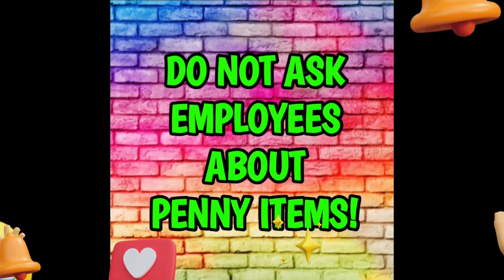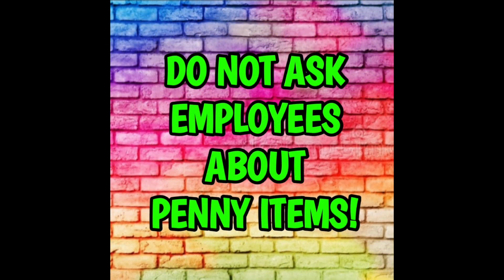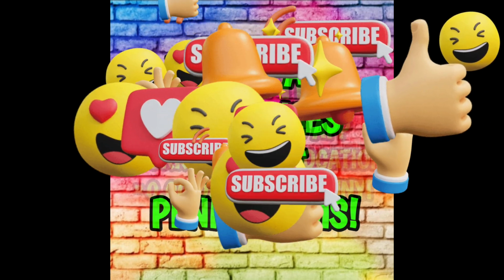🤯90% OFF NEW CLEARANCE MARKDOWNS & PENNY LIST 6/6/23🤯DOLLAR GENERAL PENNY LIST🤯PENNY SHOPPING🤯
📌Printable Coupons
Inboxdollars.com
Coupons.com

📌Coupon Databases
Coupontom.com
Southernsavers.com

•Whole Inserts
Bqsavings.com
SundayCouponInserts.com

•Clipped Coupons
Klip2save.com